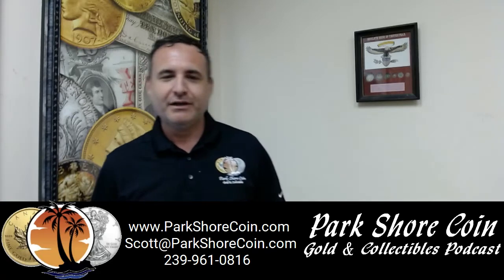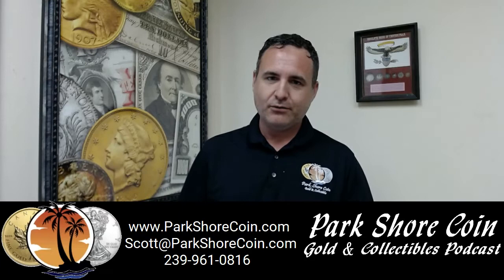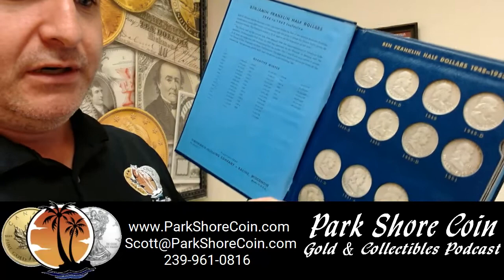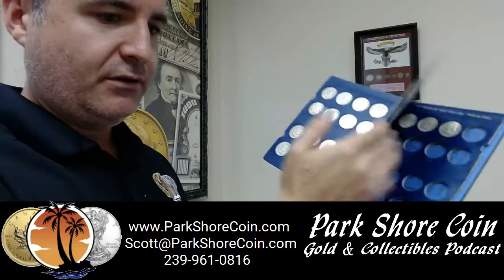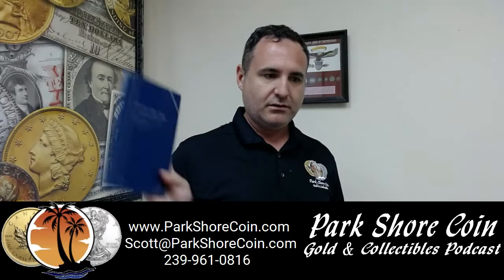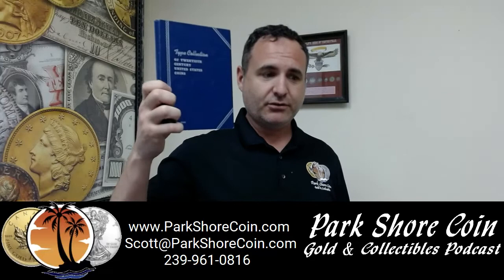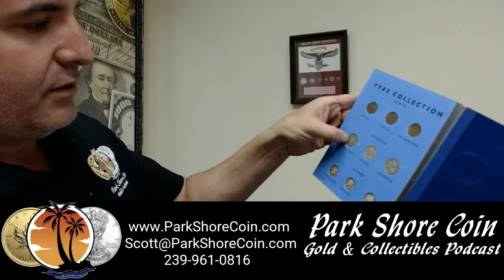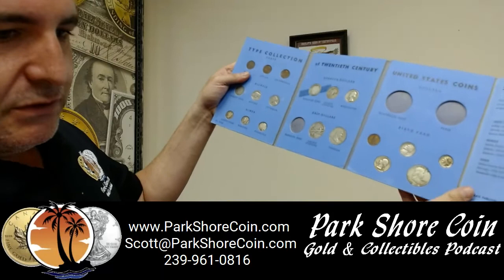What Is A Whitman Book? Coin Collecting Information from Park Shore Coin & Jewelry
Park Shore Coin Owner Scott Heiligman Discusses Collecting Coins using Whitman Books.

Park Shore Coin, Gold and Collectibles was established in 2020 by owner Scott Heiligman, With the goal of becoming the Premier Fair-Trading Partner of all things collectible in Southwest FL.  We specialize in coins, jewelry, sports memorabilia, Musical Instruments and much, much more.   Scott had an early entry into the precious metals and collectibles industry.

Meet Scott Heiligman - Owner of Park Shore Coin, Gold, and Collectibles, & Host of the Show

Just as soon as he could drive, he was working - delivering diamonds to local jewelry stores and wholesale buyers on behalf of his uncle's wholesale diamond business.   Once he turned 18, he began working full time at another uncles' pawn shop in downtown Minneapolis while attending University.   After university, Scott pursued a career as a professional poker player and at times would supplement his income by traveling around small towns in the Midwest conducting precious metals and collectibles buying shows (similar to the antique road shows you see on tv) in an effort to negotiate a fair price with the customers to purchase their goods.  "When both sides leave satisfied - it's a win - win.   That's what I aim for.   I try and make it as fair and seamless as possible.   It's how we maintain a steady flow of repeat customers and referrals.  Our online reviews will always reflect that.

LOCATIONS SERVED: Southwest Florida, Gulf Coast, Florida's Gulf Coast, Fort Myers, Cape Coral, Naples, North Naples, Lehigh Acres, Pine Island, Sanibel Island, Captiva Island, Bonita Springs, North Fort Myers, Punta Gorda, Port Charlotte, Marco Island, Golden Gate, Immokalee, Labelle, Clewiston, Arcadia, Bokeelia, St. James City, Estero, San Carlos Park, Buckingham, and Fort Myers Beach, Florida, Lee County, Charlotte County, Collier County, Hendry County, Glades County, and Desoto County, Collectors Around Florida, The United States of America, anywhere in the World Via the Internet

Whitman Publishing History
The story of Whitman Publishing and its iconic “Red Book” and “Blue Book” begins more than 80 years ago, with one coin collecting enthusiast and a simple set of coin boards. Western Publishing Company hired Richard S. Yeoman as a commercial artist in 1932. One of Western’s companies was Whitman Publishing Company, which specialized in children’s books, puzzles, and greeting cards.

A coin collector himself, Yeoman became interested in the new coin boards his company produced and helped redesign them, add new titles for other coin denominations, and create an extensive sales network. He helped advance the hobby of coin collecting among the general public by bringing novice collectors a simple, inexpensive method of storing and cataloging their coins. Yeoman also compiled information on the coin collecting market and current values, as he believed a book with this information would provide an incentive for collectors seeking rare coins.

Handbook of United States Coins: The Official Blue Book of U.S. Coins was first published in 1942. Then and now, the “Blue Book” has served as a go-to source of information on coin history and pricing for dealers buying and selling coins. In 1946, a second book, A Guidebook of United States Coins: The Official Red Book of U.S. Coins—the “Red Book”—was published to provide collectors with pricing information for buying and selling coins to dealers. These definitive pricing guides are still the industry standard.

In 1959, Western hired Kenneth Bressett, who helped Yeoman write and edit numismatic books. They created over 300 coin collecting books and products for the hobby, working together until Yeoman’s retirement in 1970. Bressett continues to edit the Red Book and Blue Book for Whitman Publishing, in addition to consulting on other titles.

Whitman Publishing has changed ownership a number of times over the years but has continued producing coin collecting books and supplies. After consolidating with fellow numismatic supply company H.E. Harris in 2003, Whitman now features three distinct product lines—Whitman, H.E. Harris, and the U.S. Mint— with coin supplies and accessories to meet any collector’s needs.

Whitman hired renowned author and numismatist Q. David Bowers as its Director of Numismatic Publications in 2003 and under his stewardship has developed the Guidebook series.